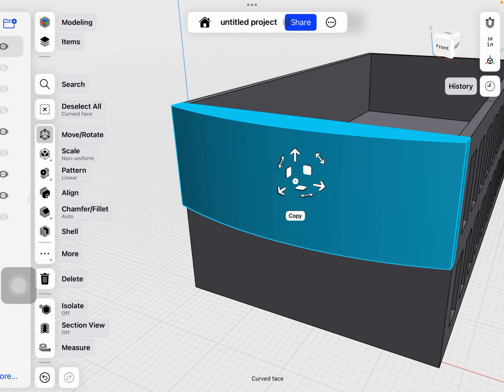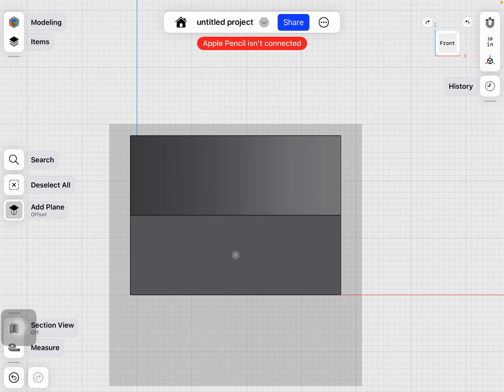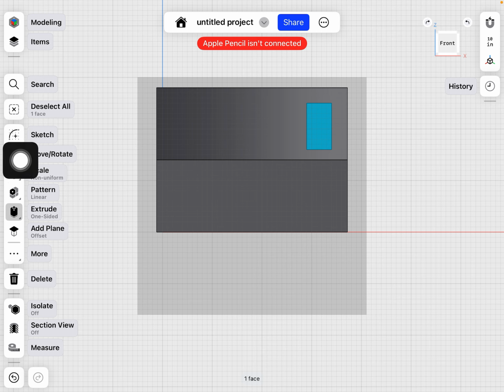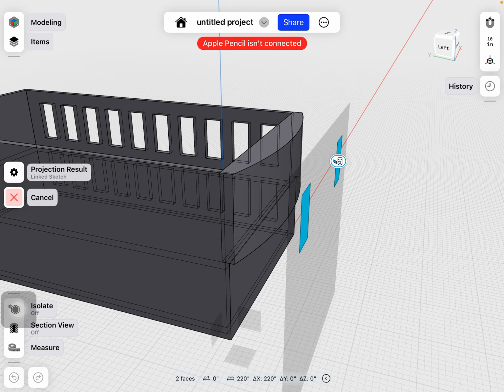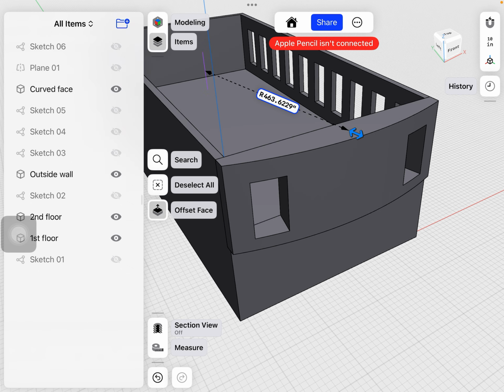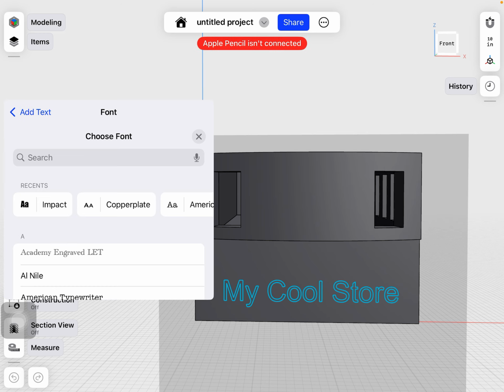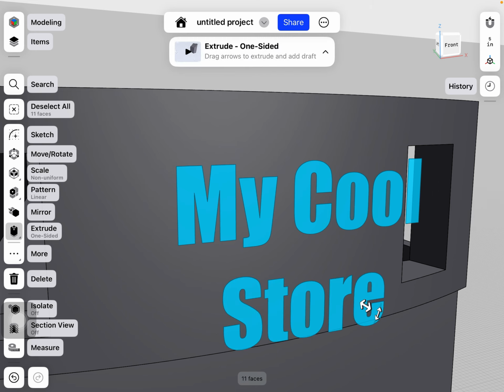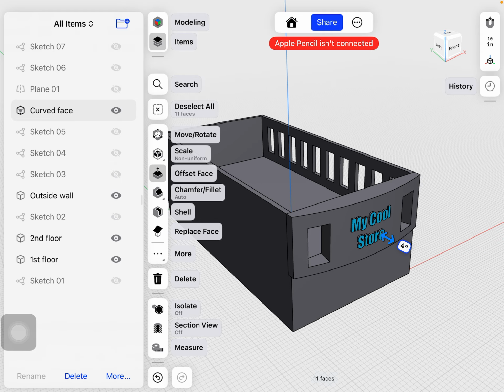Shapr3d WNFW Building 3